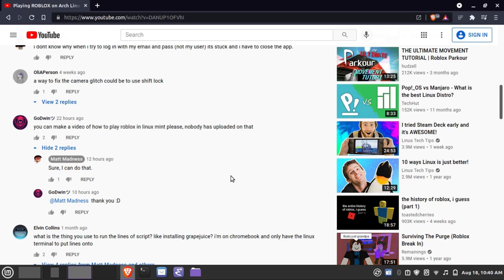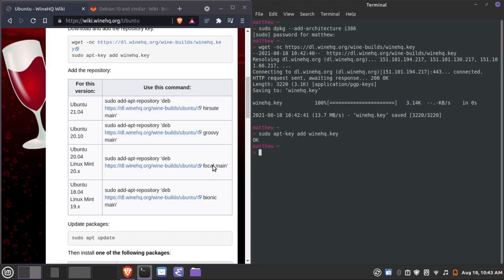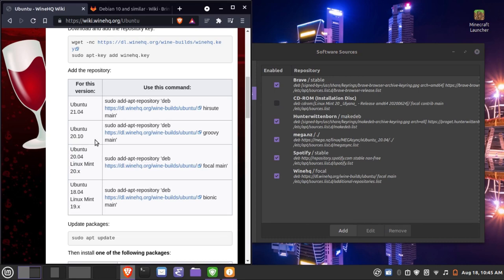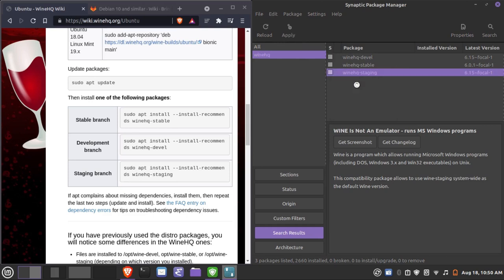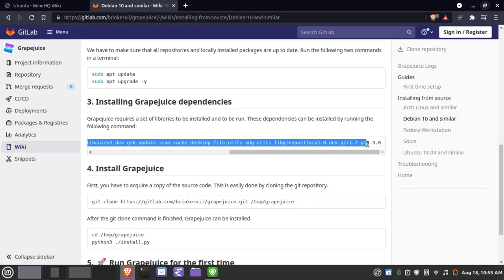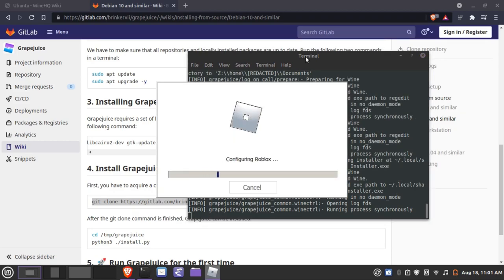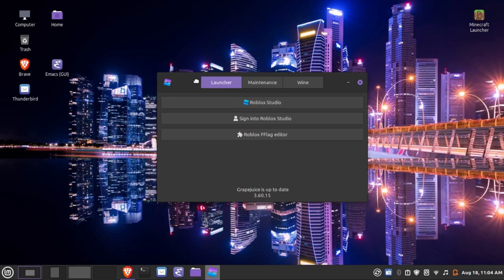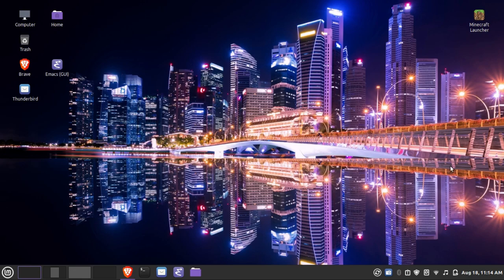Playing ROBLOX on Linux Mint with Grapejuice!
Here is a nice beginner-friendly tutorial for installing ROBLOX on Linux Mint 20.

Installing Grapejuice on Linux Mint (Thanks epepepe for mentioning the previous dead link.) (Thanks VoidPlayzzYT for mentioning that dead link)